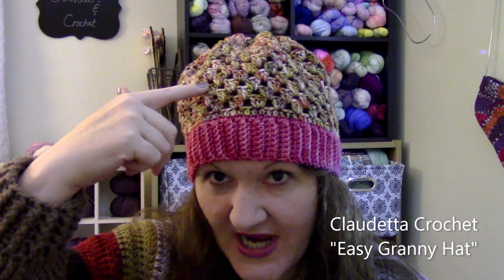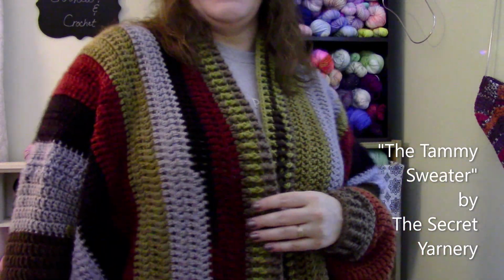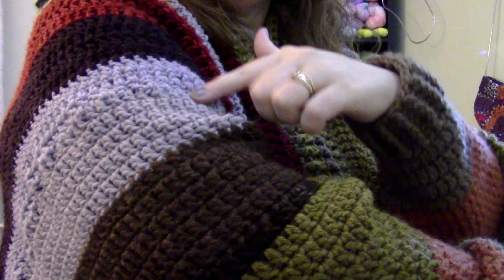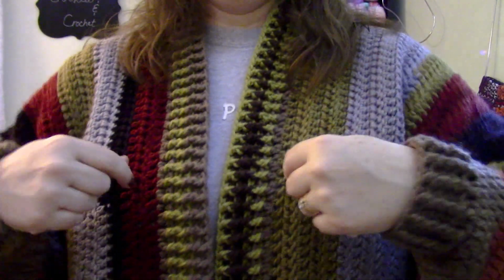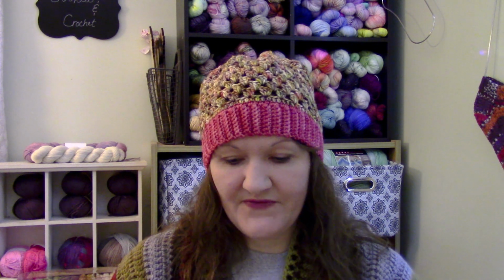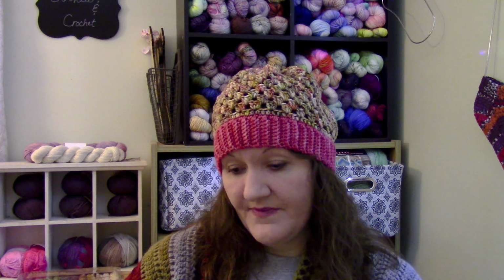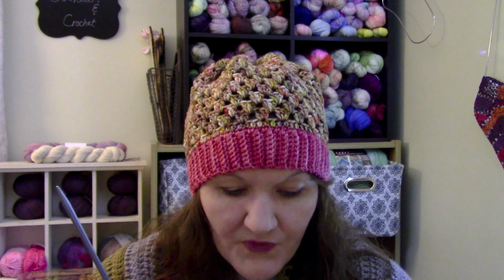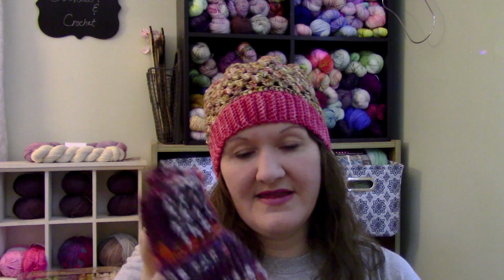Crochet cardigan "Tammy Sweater" I finished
Hello and welcome! Today I am sharing some fall inspired projects I have finished and one I'm still working on.
Also some new knitting techniques I am learning.
Hope you enjoy the chat! :)